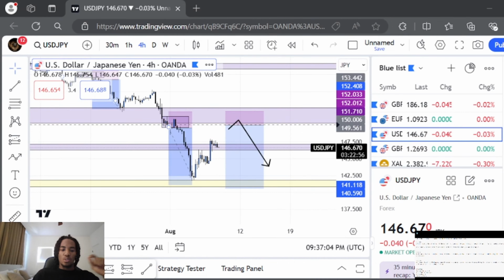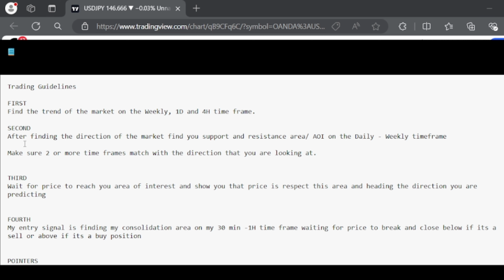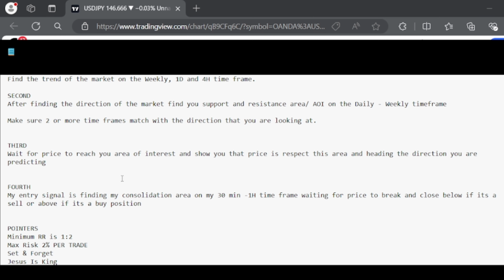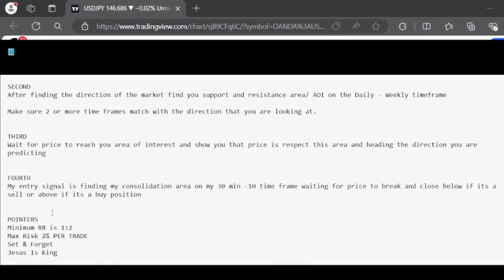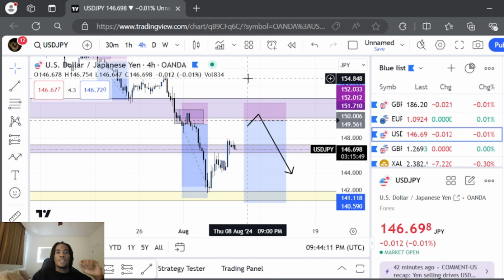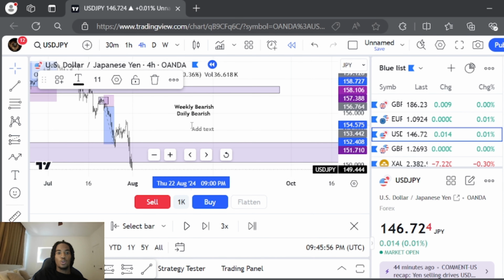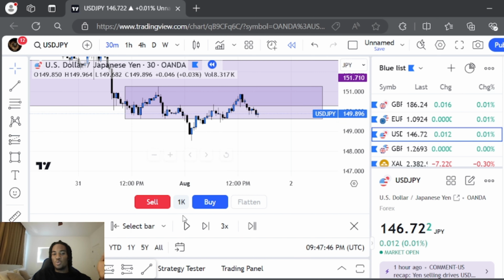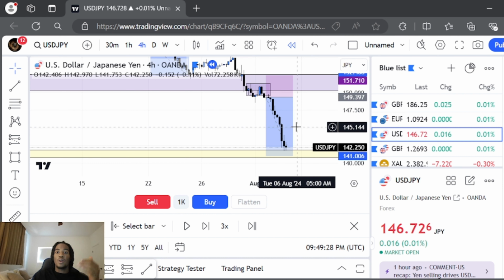My A+ Set Up That Made Me 6 FIGURES!!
Following your trading plan is very important, you don't become a good trader by trying to be profitable you become a good trader by practicing good habit's and making the right decision.

Want to learn more about forex trading you can join Forex University

forexuniversity.online